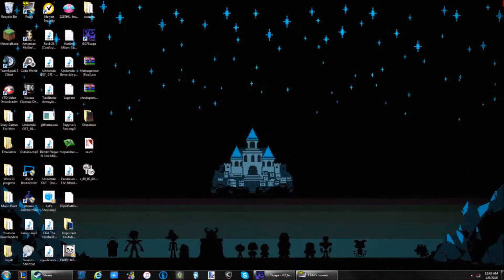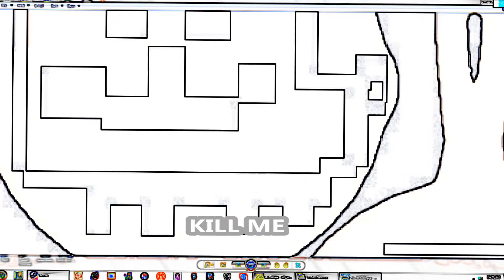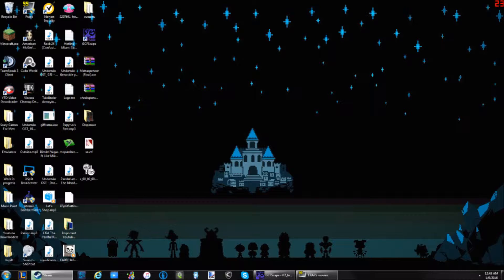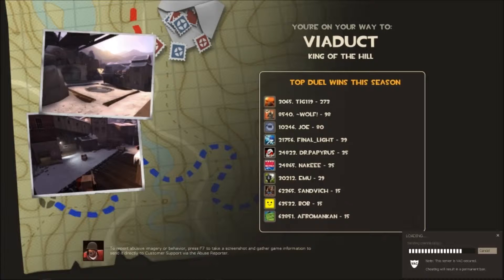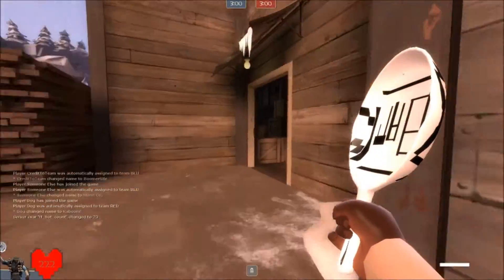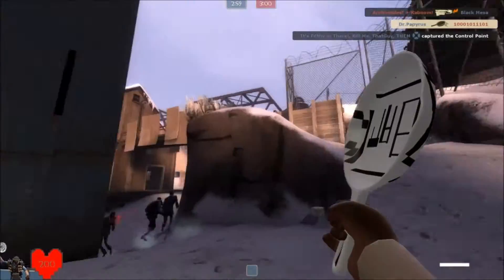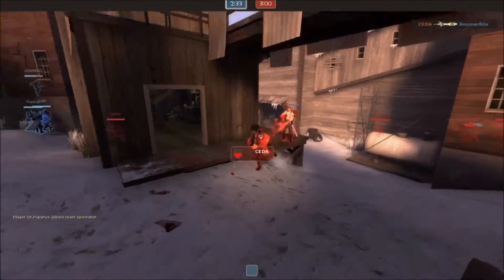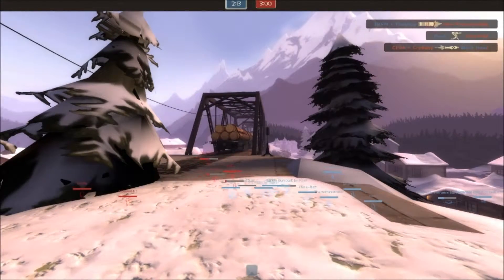UnderPan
I need to stop.